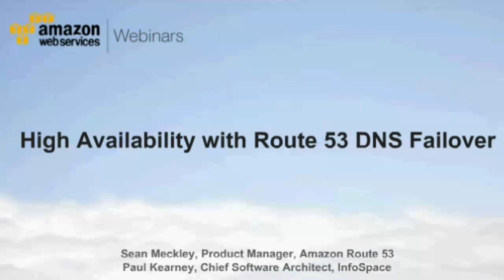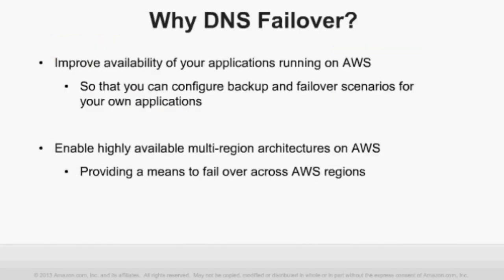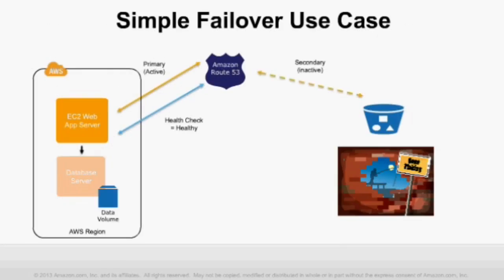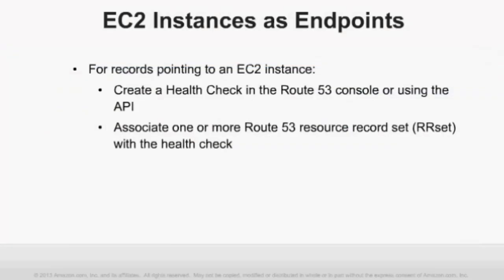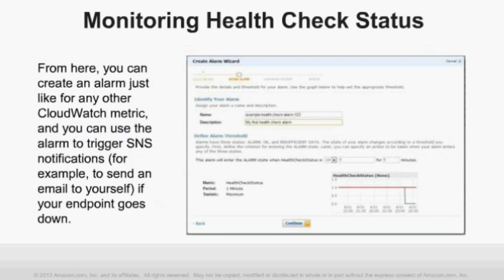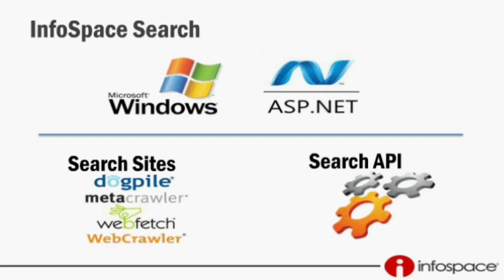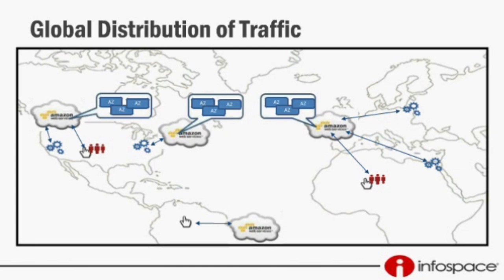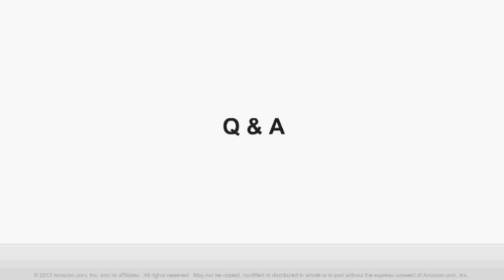AWS Webcast - High Availability with Route 53 DNS Failover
This webinar will be discussing how to use DNS Failover to a range of high-availability architectures, from a simple backup website to advanced multi-region architectures.